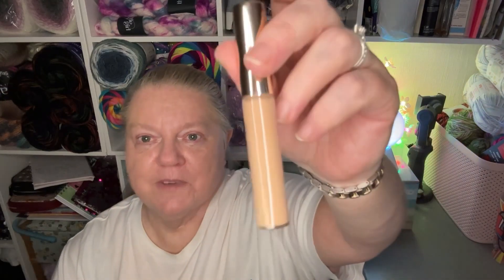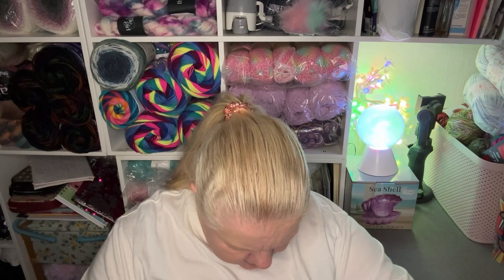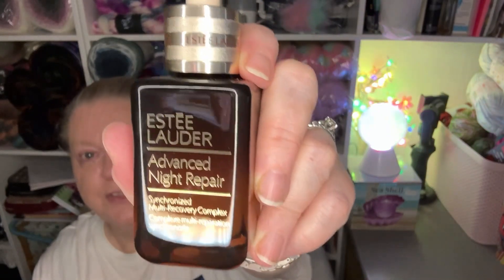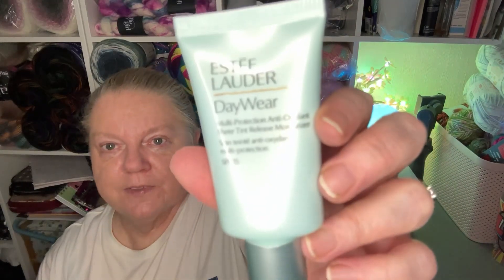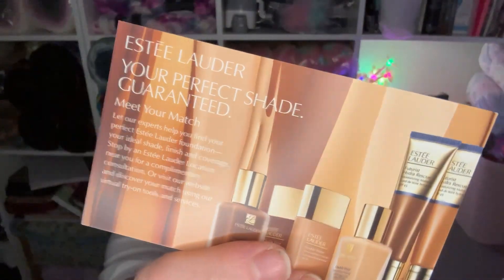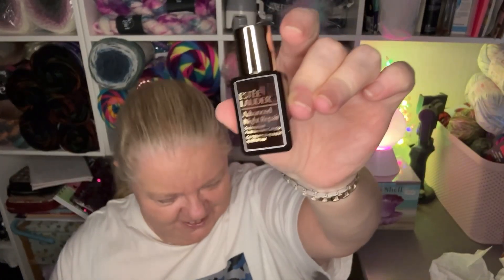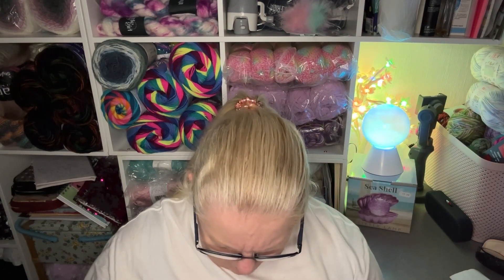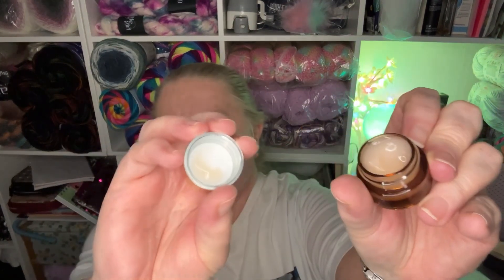🎁🛍 CHECK OUT My Half Price House of Fraser Beauty Bargains unboxing 🛍 📦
LATEST PROMO - FREE CROCHET HOOK WITH CODE ON WEBSITE

   @crochetrocks                       LINK TO MY CROCHET CHANNEL